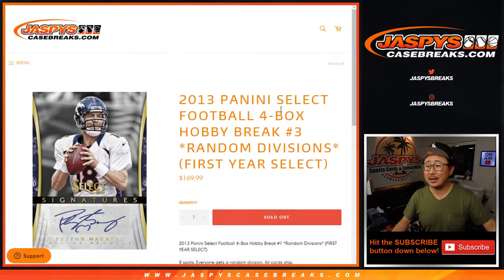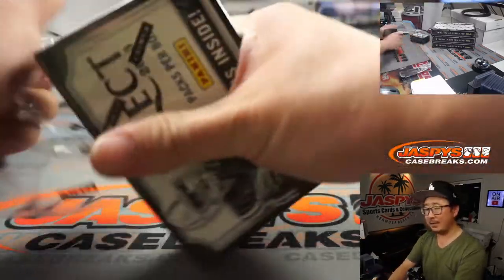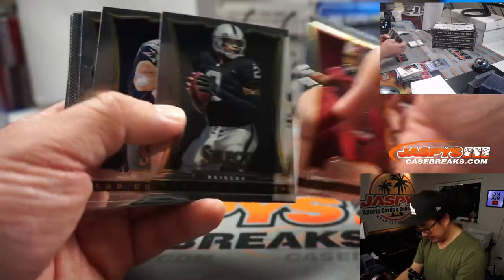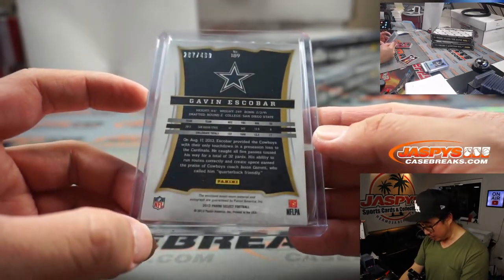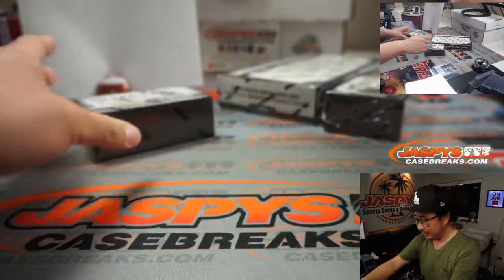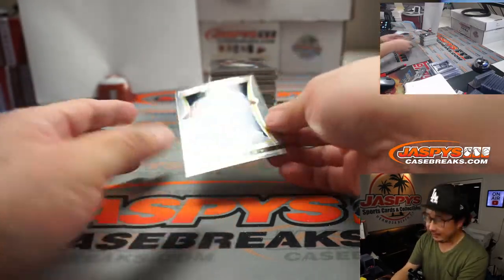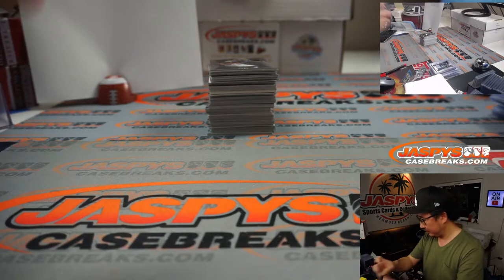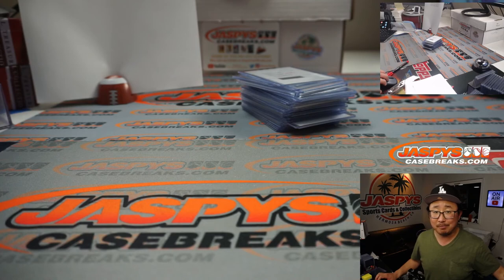Tu, 03.09.21 // 4Box DIV #3 // 2013 Panini Select Football (NFL)